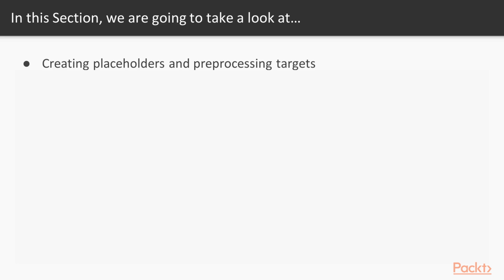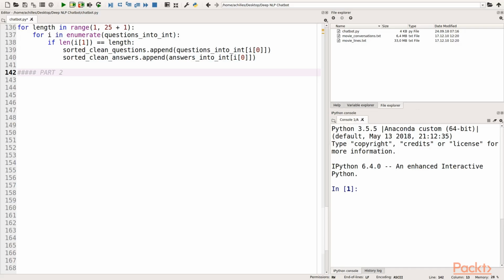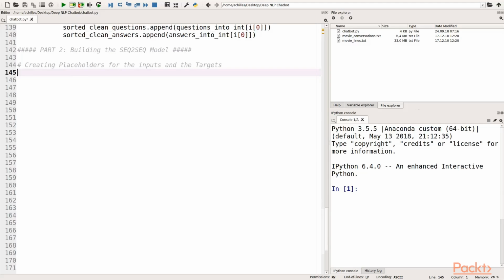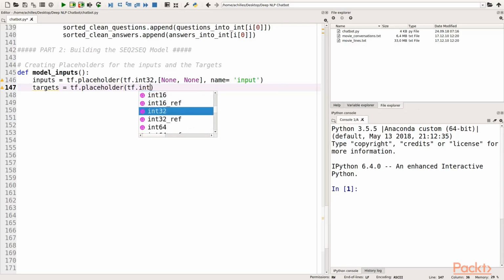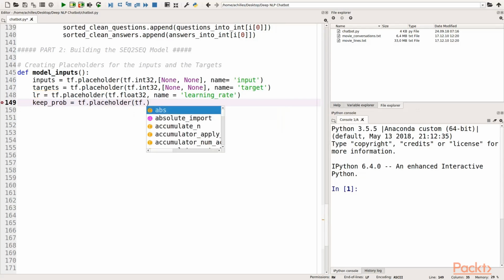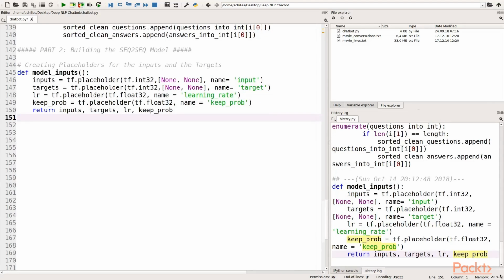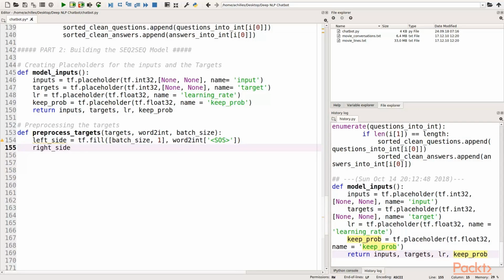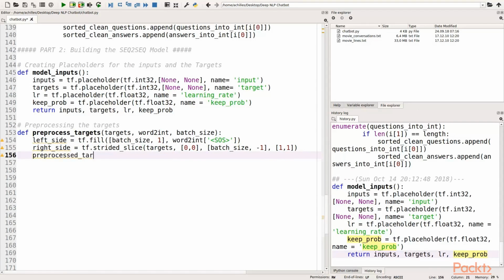Building Natural Language Applications TensorFlow: Create Placeholders Inputs Targets | packtpub.com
This video tutorial has been taken from Building Natural Language Applications with TensorFlow. You can learn more and buy the full video course